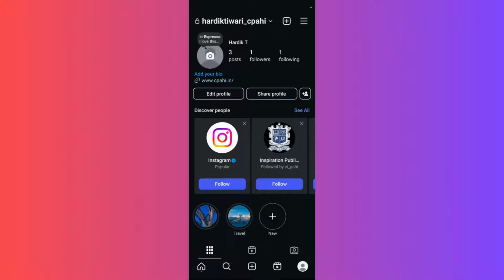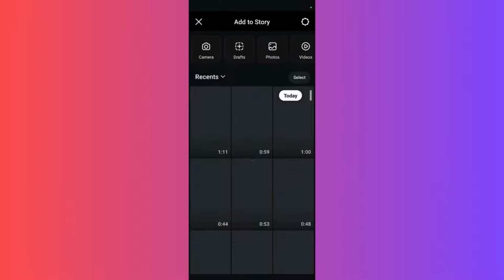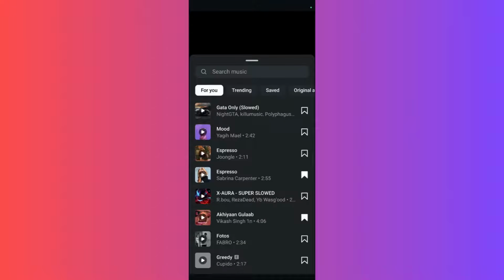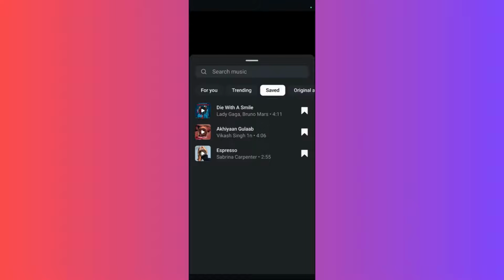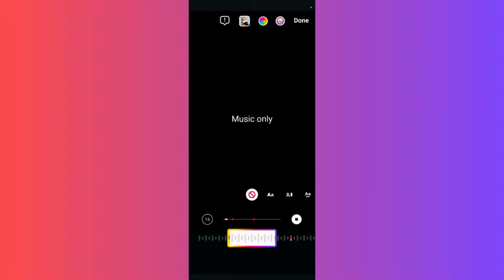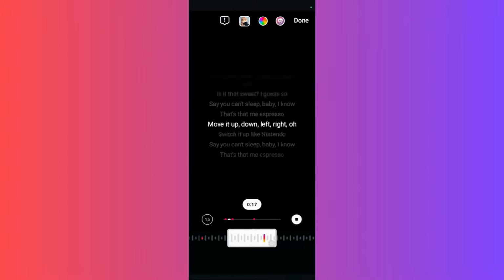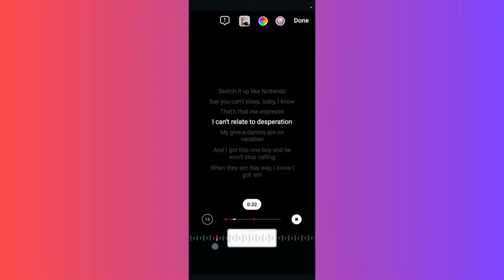How to Use Saved Audio on Your Instagram Story | Step-by-Step Guide for Creative Stories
Learn how to add a saved audio track to your Instagram story with this easy-to-follow tutorial! If you’ve found an audio clip you love and saved it, here's how to use it in your story to make your posts more engaging and fun. 🎵

✅ Steps to Use Saved Audio on Instagram Stories:

Open the Instagram app and swipe right to go to the Stories camera.
Record a video, snap a picture, or upload content from your gallery.
Tap the music icon or swipe up and select the audio option.
Go to your Saved section by tapping the saved tab.
Choose the audio you want and adjust the clip length and position to match your story.
Share your story with the perfect soundtrack!
💡 Pro Tips:

Adjust the placement of the music sticker to keep your story design clean.
Experiment with different saved audio to suit your mood or theme.
🎶 Enhance your Instagram Stories like a pro with your favorite saved tracks!